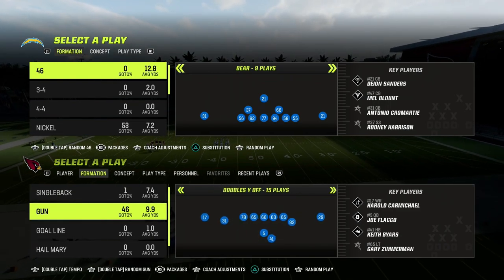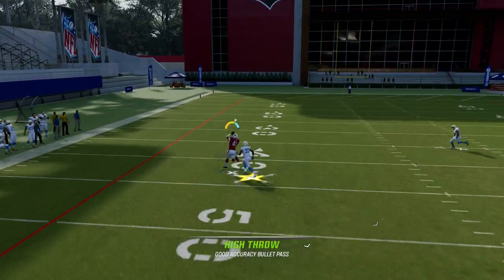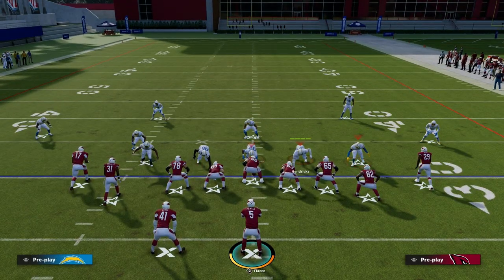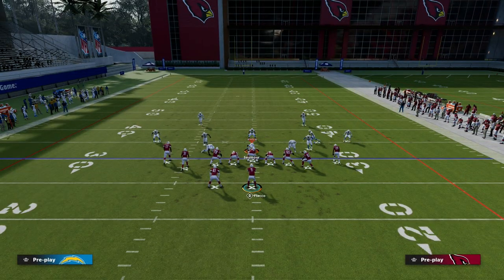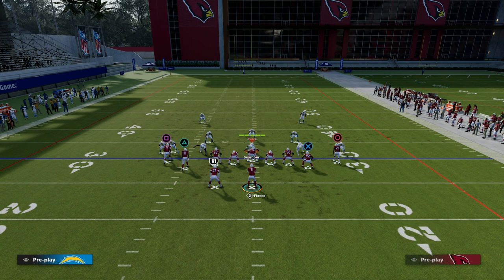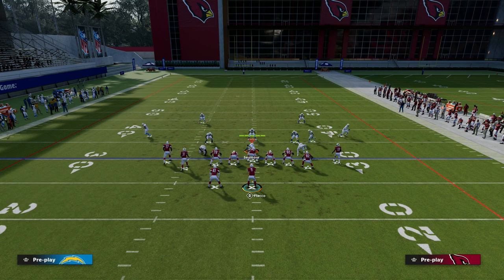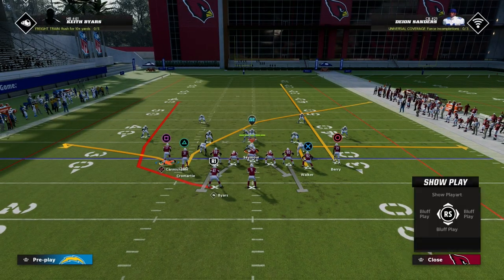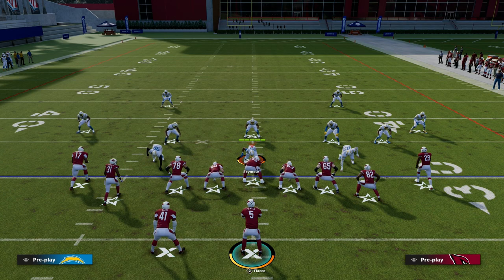Use This Play To Make Tight Slots UNSTOPPABLE